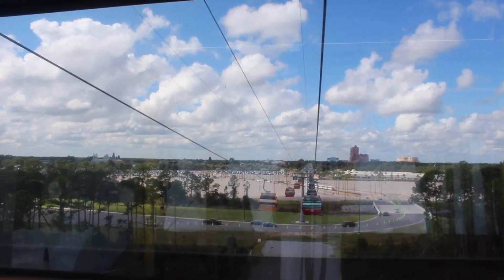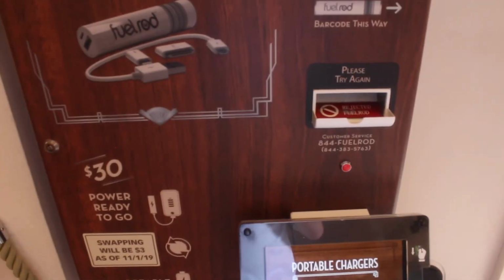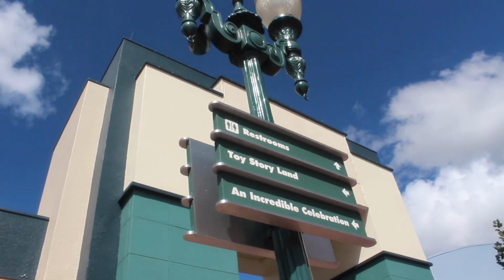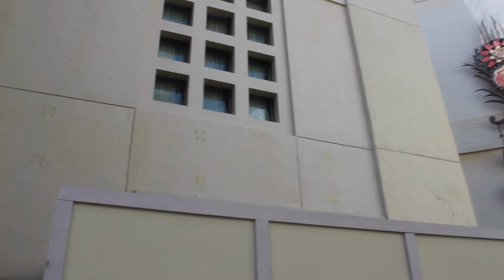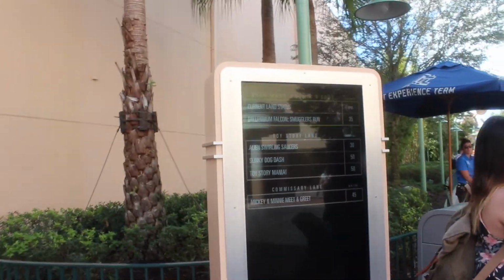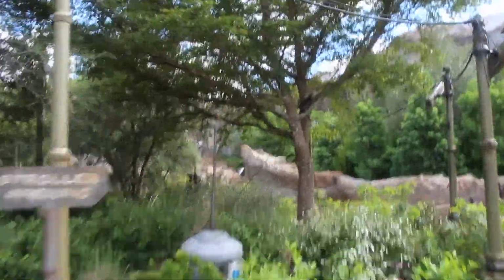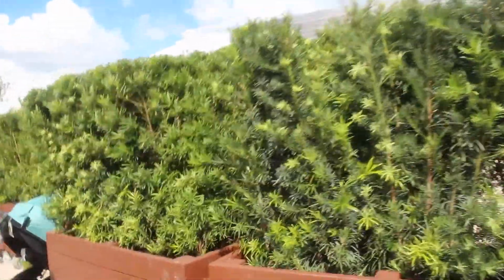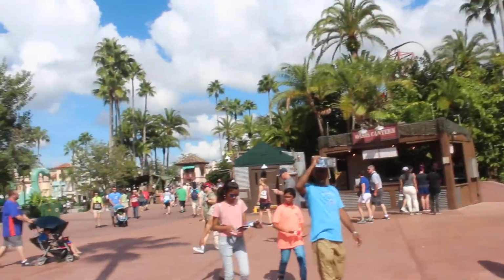Animation Courtyard Sign Gone!! What's New At Disney's Hollywood Studios Ep 3 - 10/30/19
While a lot of new stuff was changed the day after, enjoy this look at Disney's Hollywood Studios on October 30, 2019!!